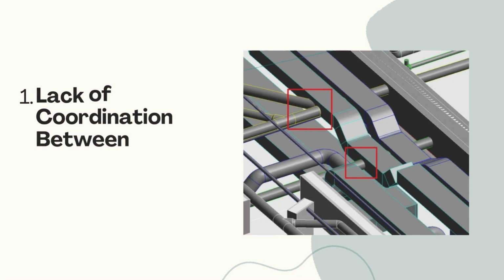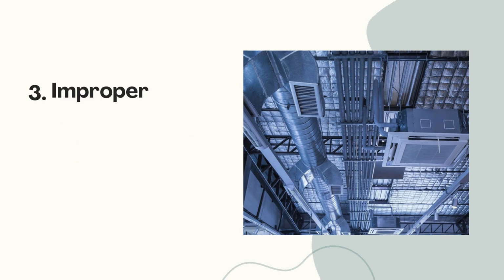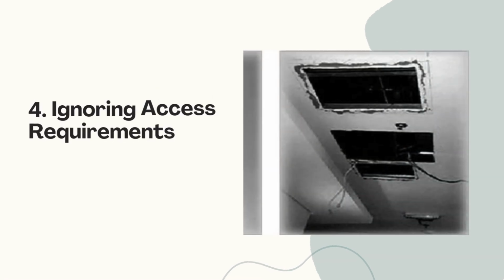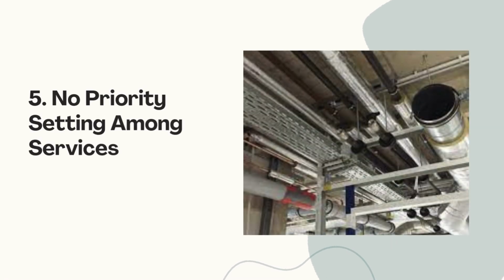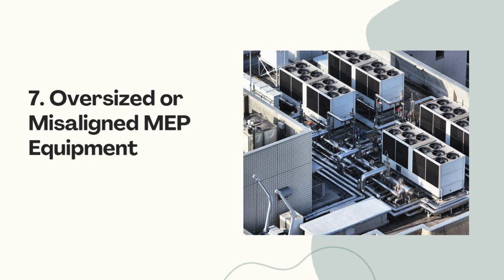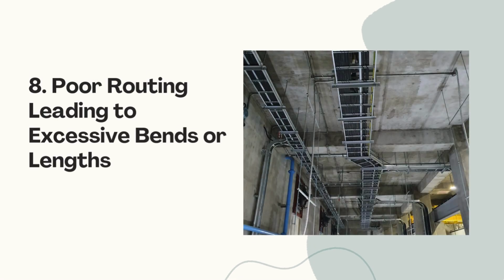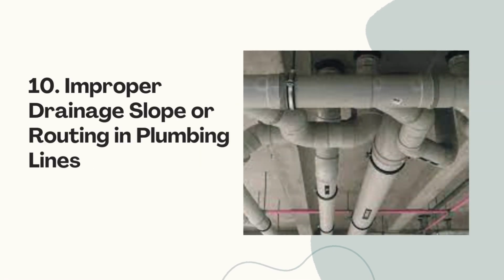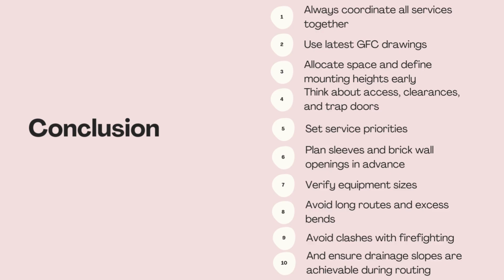MEP- 10 Common Co-ordination Mistakes and How to Avoid Them?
Now, whether you're a fresher, site engineer, or even a project manager, you've probably seen how small mistakes in MEP coordination can lead to big problems on-site — rework, delays, clashes, and sometimes even safety issues may occur.

So in this video, we’ll go through 10 common MEP coordination mistakes, how they happen, and most importantly — how to avoid them.